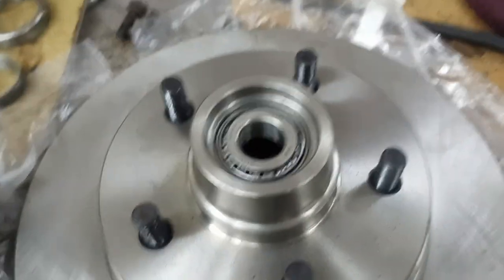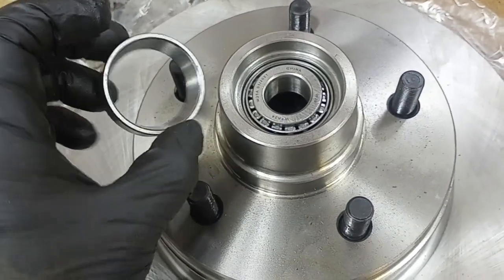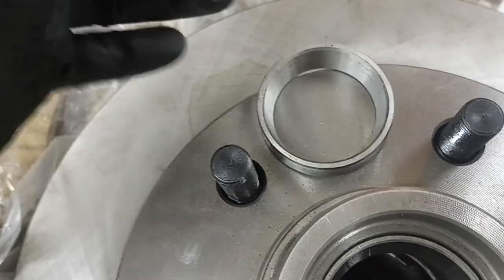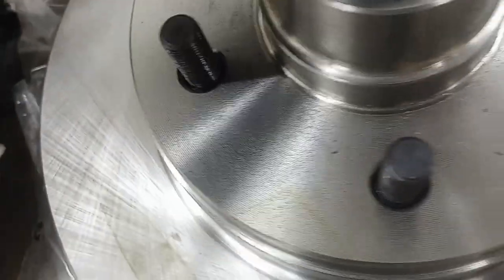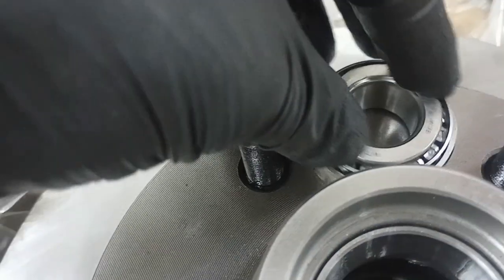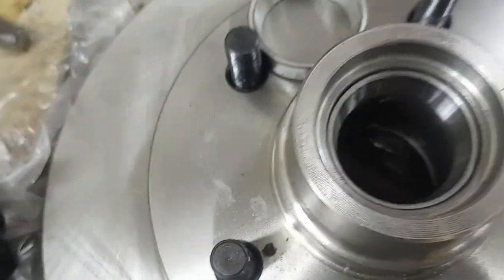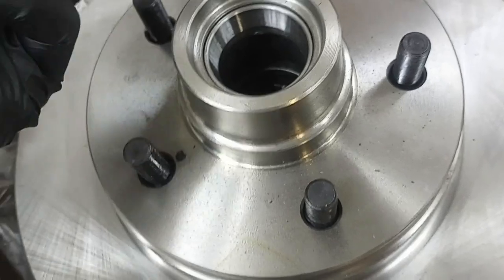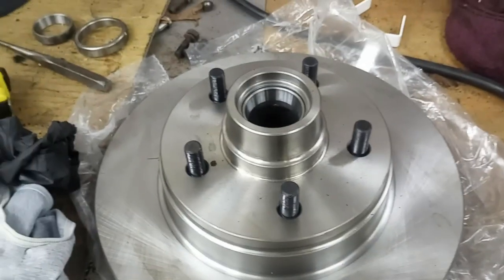Buick Wildcat disk brake conversion part 2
Part 2 of installing the @PerformanceOnline disk brake conversion kit for the Wildcat. Put the new bearings in the disk rotor hubs and started getting the caliper mounting brackets on. Not a promotional video.